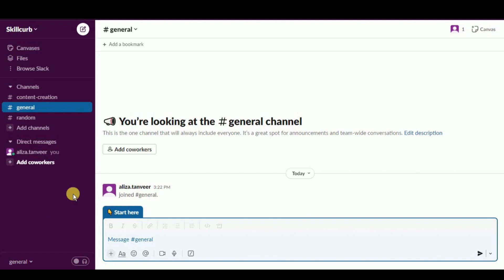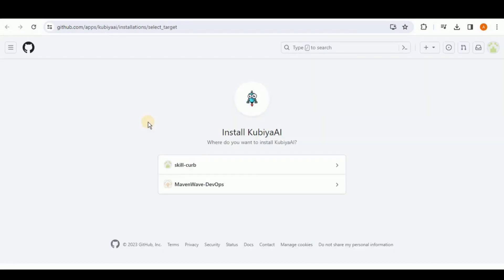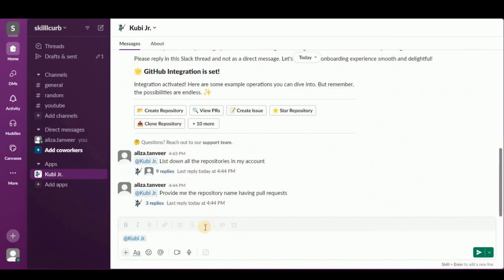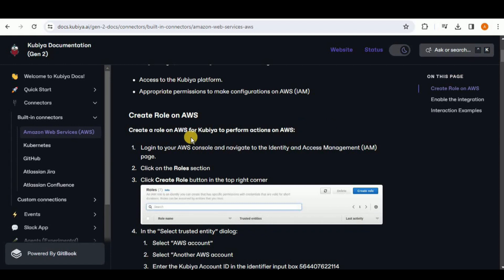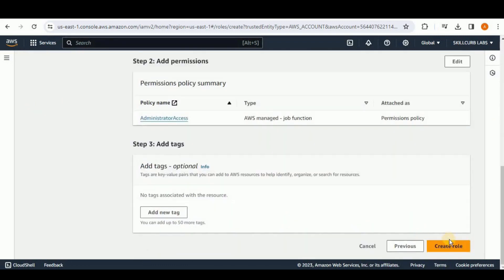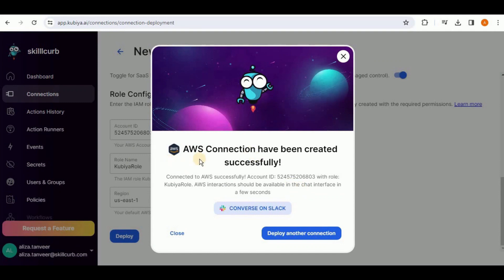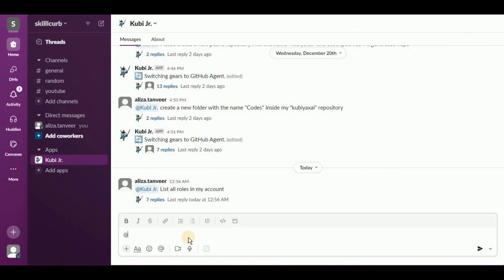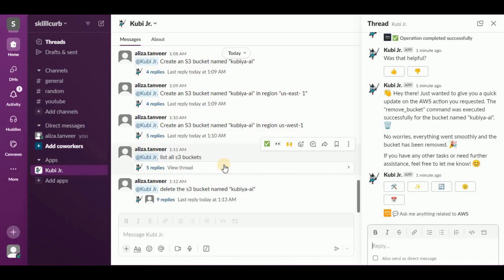Chatgpt for DevOps Engineers - Kubiya [ Hands on Lab ]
In this video we will be going over the AI Tool Kubiya which is an Intelligent DevOps assistant trained on your domain knowledge allows developers secure, self-service to query or access cloud infrastructure, operational workflows, and organizational tools all through natural language over chat.